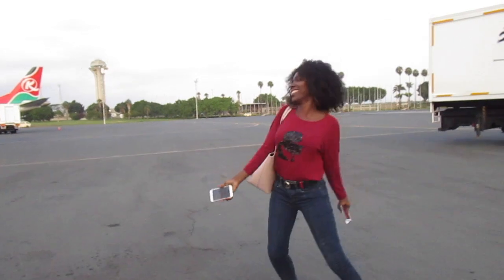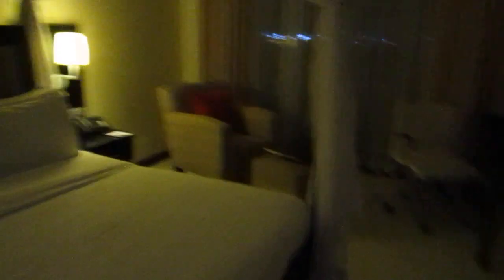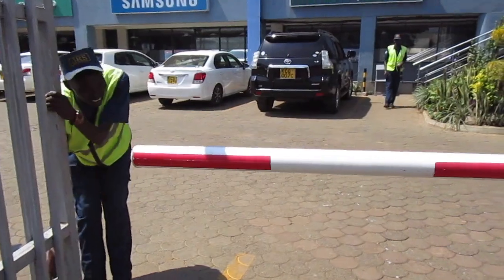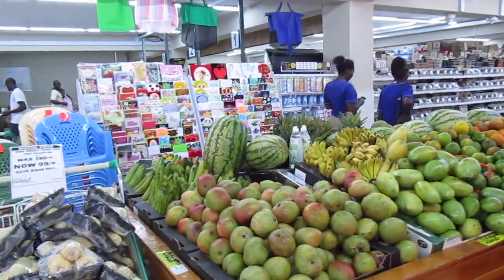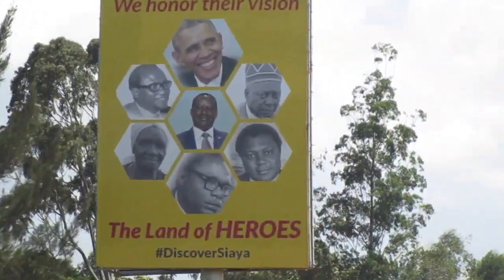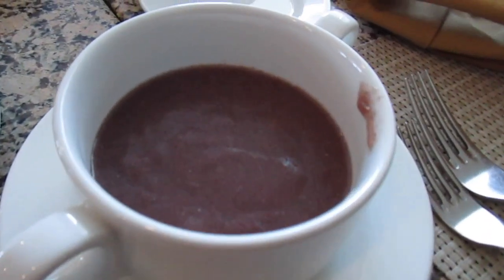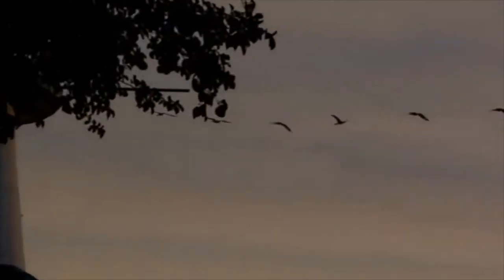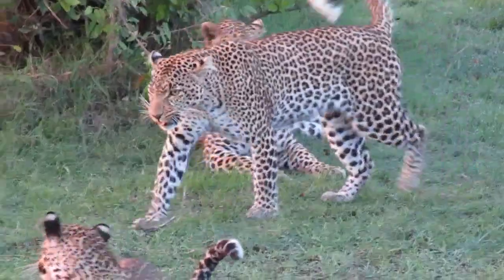Kenya Travel Vlog | Part 2 (Kisumu)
Hey there 🤗
Happy you stopped-by to watch part two of my Kenyan travel Vlog.  Hope you‘ll love it 🥰

S O C I A L  M E D I A   P A G E S: